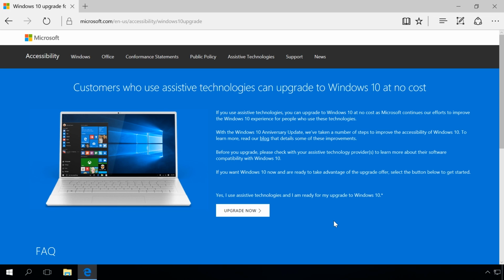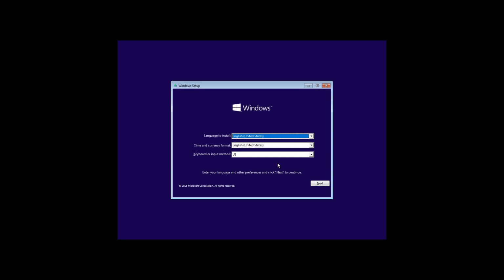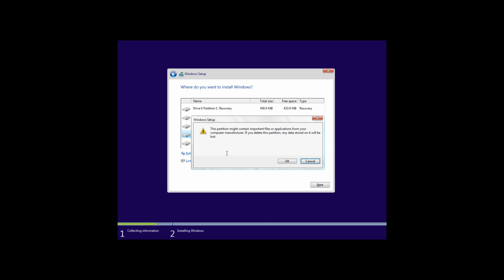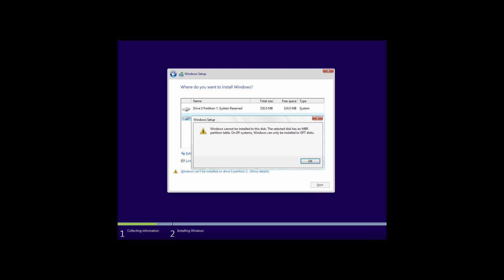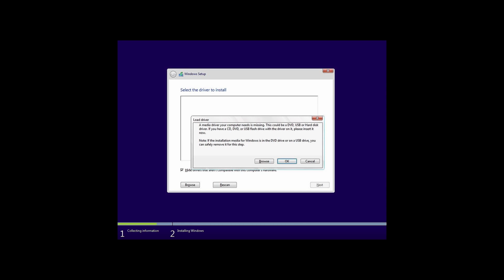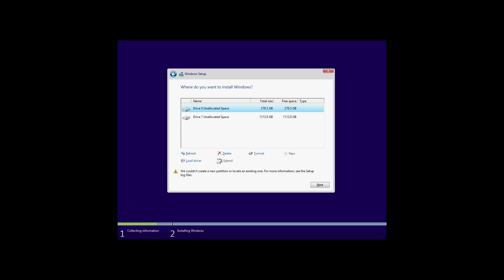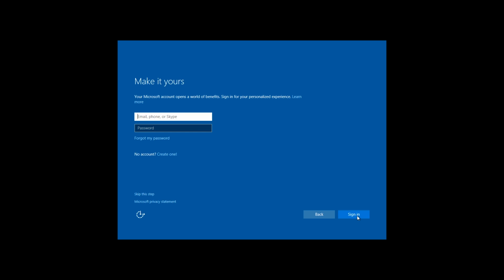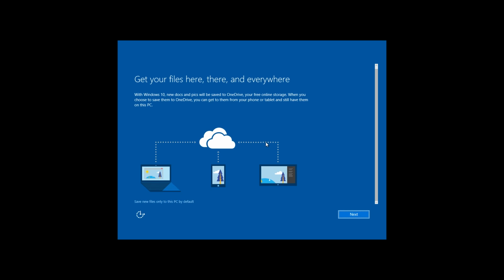How_to_Install_Windows_10_on_a_Computer_or_Laptop_From_a_USB_Drive_or_DVD_in_2019_💽💻🛠️(1080p)